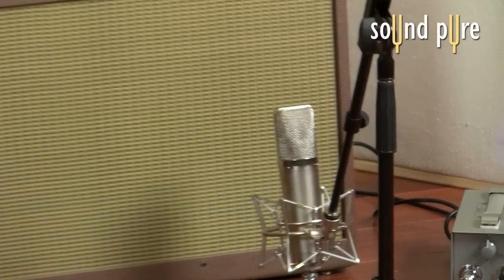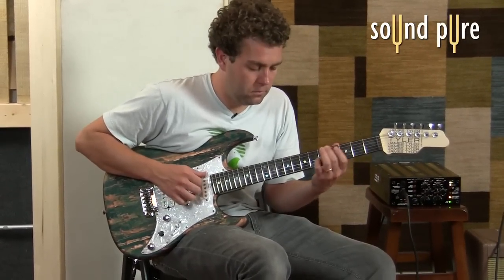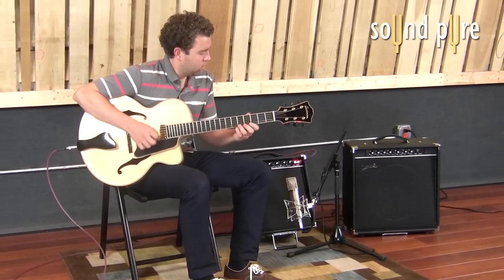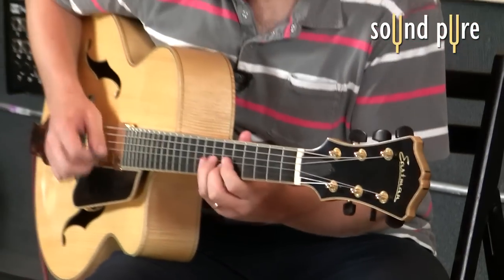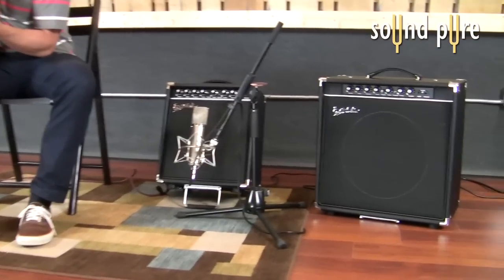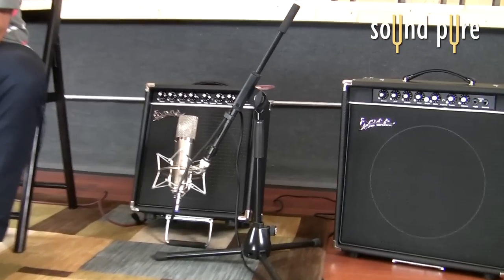Peluso P67 Tube Microphone Demo -- Guitars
The Peluso P-67 is Peluso's latest creation, and is a stunning replica of some of the finest museum quality Neumann U67 tube microphones that he was able to get his hands on.  The Peluso P67 like the Neumann U-67 is extremely well known for it's performance recording electric guitars, upright bass, acoustic guitars, vocals, and many other things.  In this demo, you hear how wonderful this wonderfully well built microphone performs.  Please don't hesitate to give us a call to discuss this or any of the other incredible Peluso Microphones that we sell here at Sound Pure- you can reach us toll free .